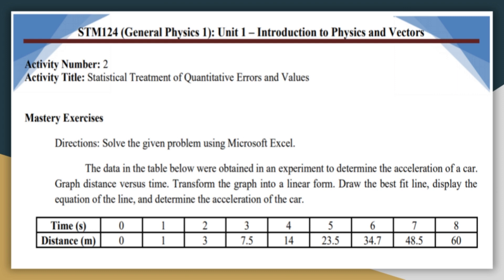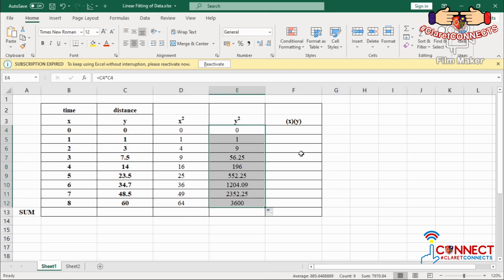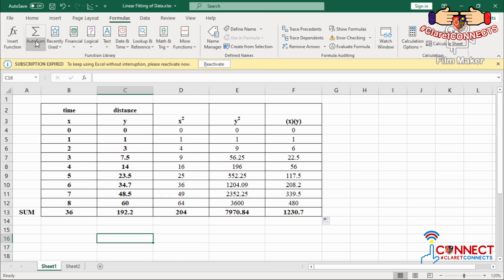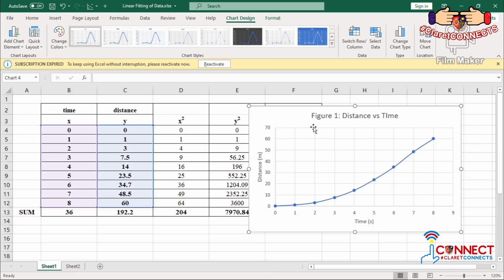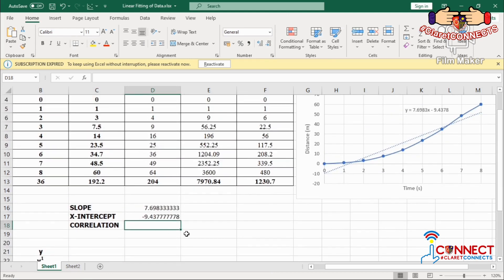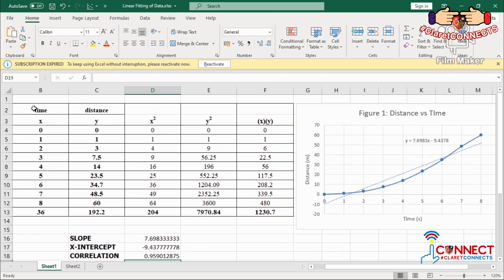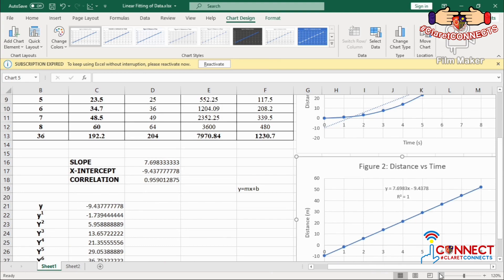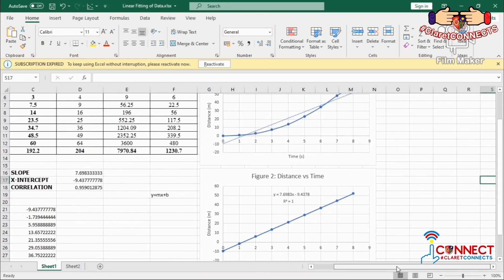Weekly Physics in CSZC Episode 1: Linear Fitting of Data using MS Excel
This video tutorial is made and intended for CSZC-SHS students enrolled in General Physics 1. This video talks about how to perform linear regression using MS Excel.

My apologies for the static sounds in the background. Enjoy learning!
NOTE: I am no expert in statistics. I am sharing what I know only and this video is design based on a student's level of comprehension.